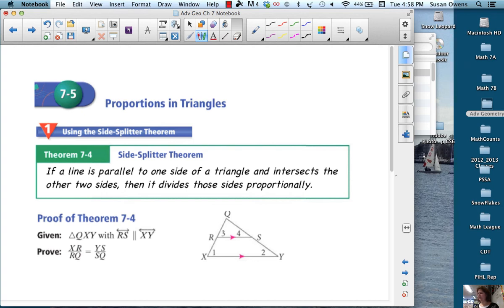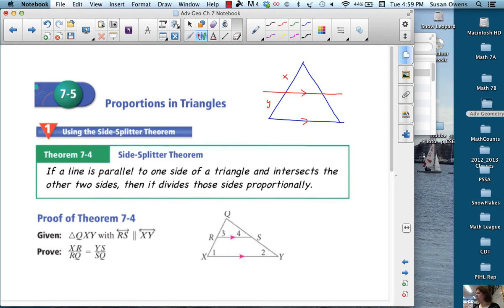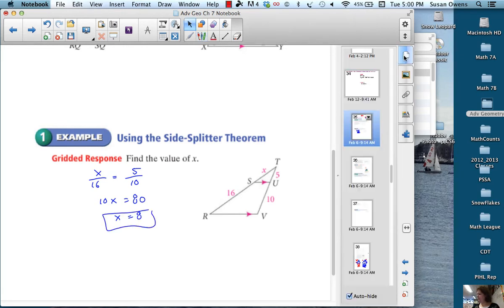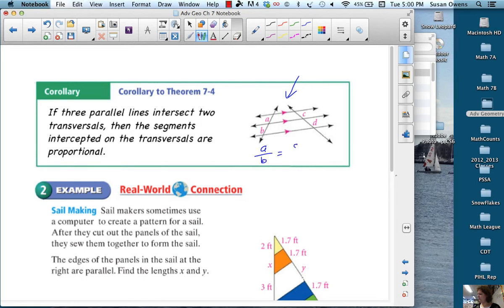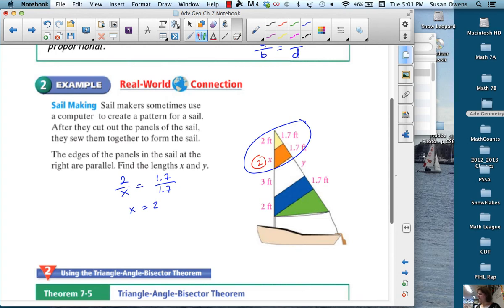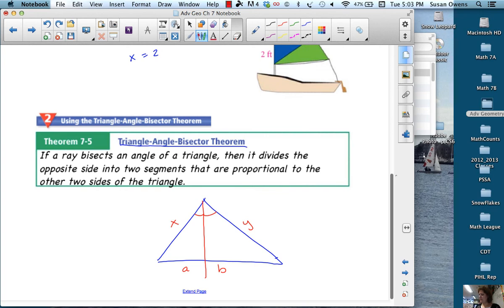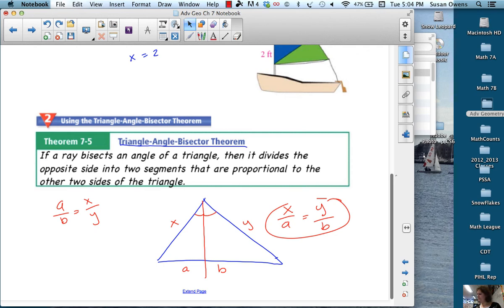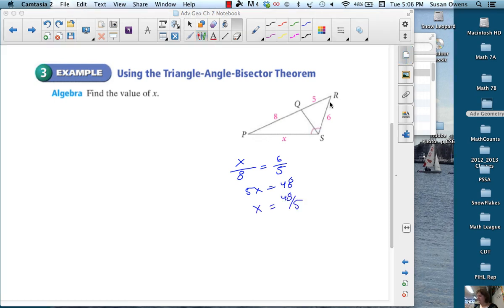Sec 7.5 Video.mp4